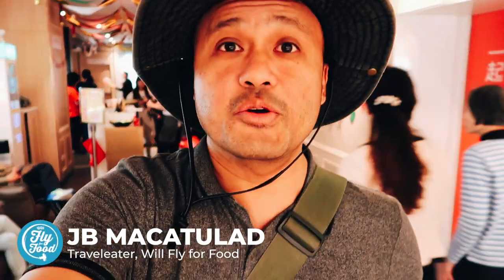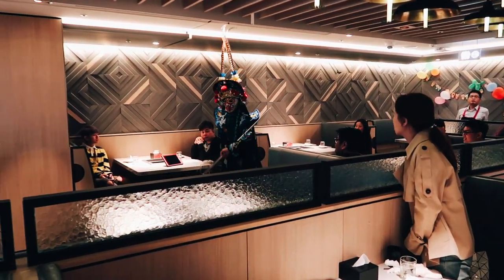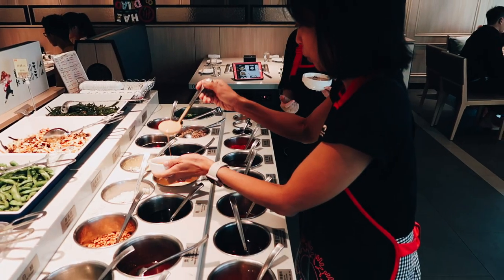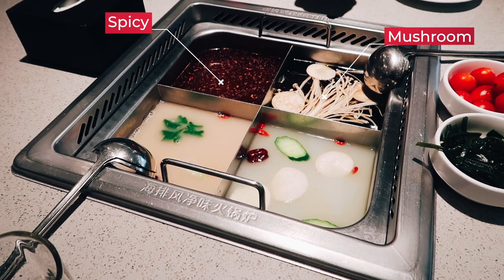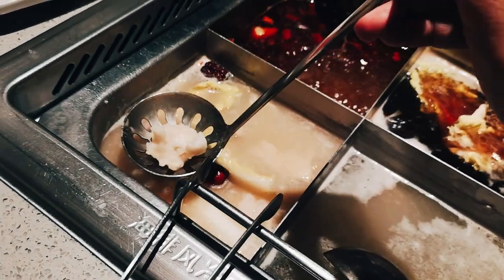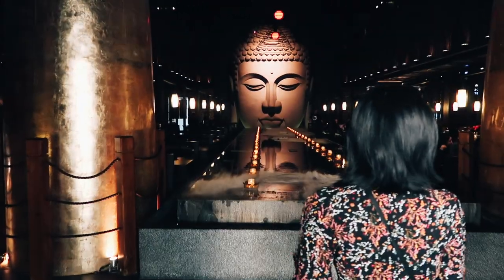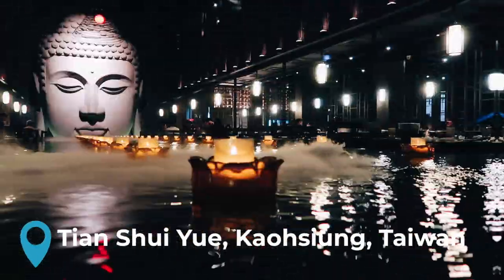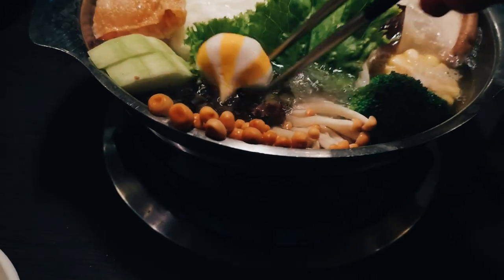BEST HOT POT in Kaohsiung: Haidilao vs Tian Shui Yue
BEST HOT POT IN KAOHSIUNG
We visited Kaohsiung in southern Taiwan and had two amazing hot pot experiences.  The first was at Haidilao, a popular hot pot chain originally from mainland China.  Known for great food and outstanding customer service, they've expanded to many countries in Asia as well as North America, Australia, and the UK.  They give you so many freebies there like free massages, free Haagen-Dazs ice cream, free shoe shines, even free manicures!

The other place featured in this video is Tian Shui Yue, an equally impressive restaurant that serves Taiwanese hot pot aka shabu shabu.  They only have once branch, in Kaohsiung, and are known for excellent hot pot as well as their stunning interior featuring a massive Buddha head.

If you're visiting Kaohsiung and enjoy hot pot, then you should definitely check out both places!

HAIDILAO 海底撈火鍋高雄巨蛋店
813, Taiwan, Kaohsiung City, Zuoying District, Bo'ai 2nd Road, 767號6樓

TIAN SHUI YUE 天水玥秘境鍋物殿
No. 105號, Cengzi Road, Zuoying District, Kaohsiung City, Taiwan 813

"Bell, Candle Damper, A (H4n).wav" by InspectorJ of Freesound.org